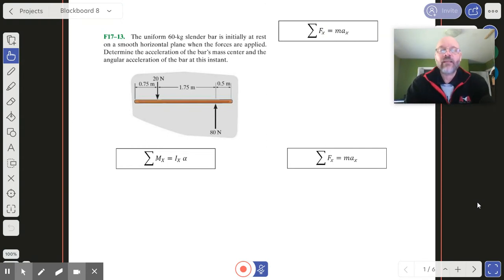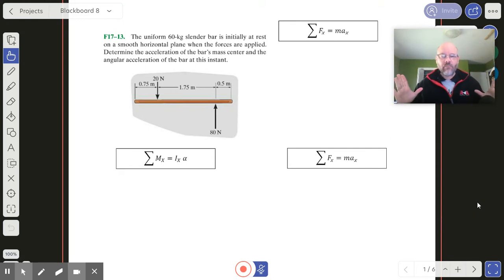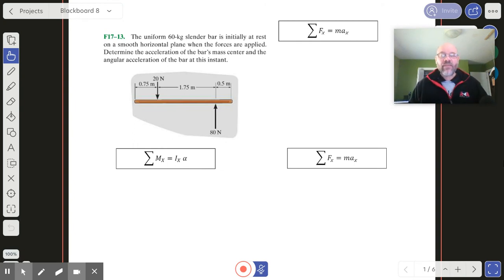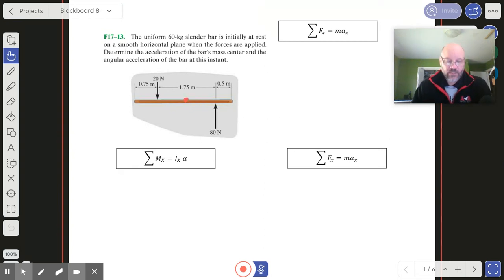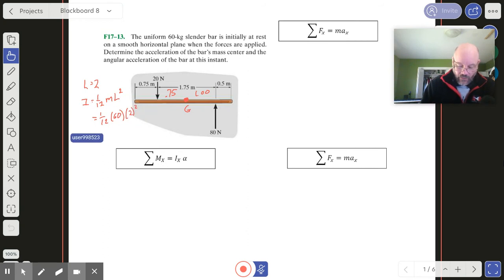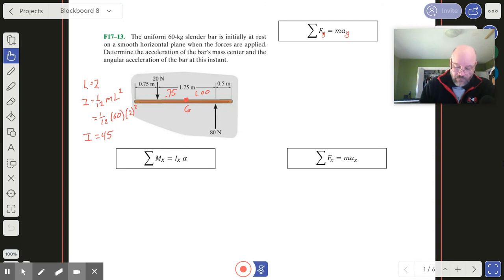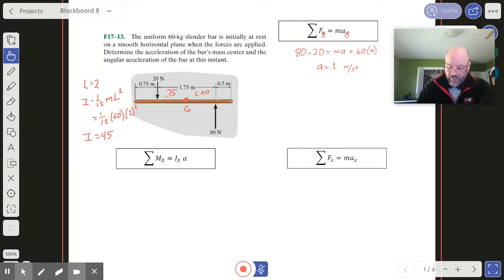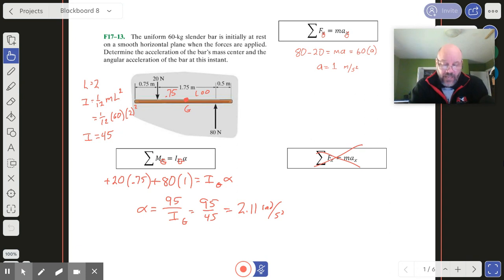Dynamics: 3I General Translation: F17-13